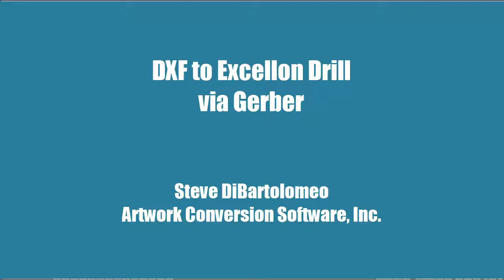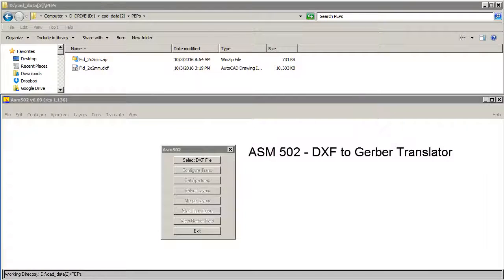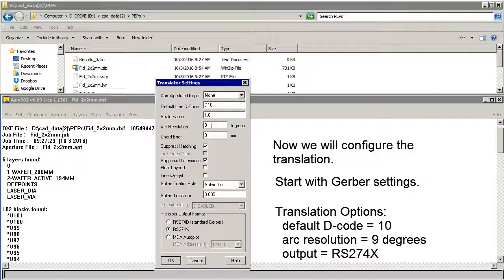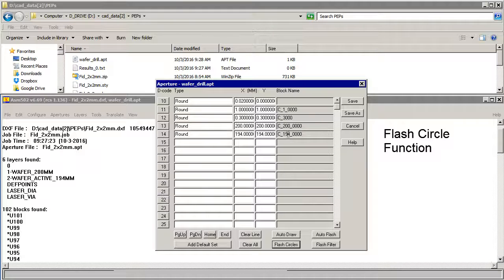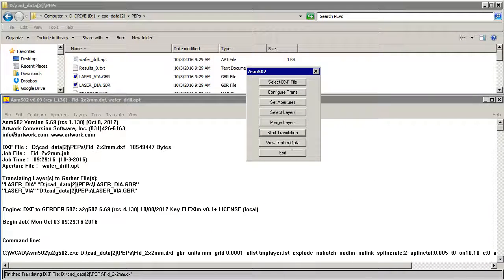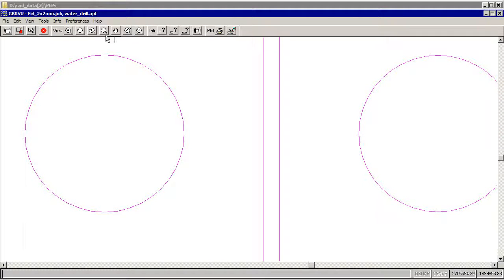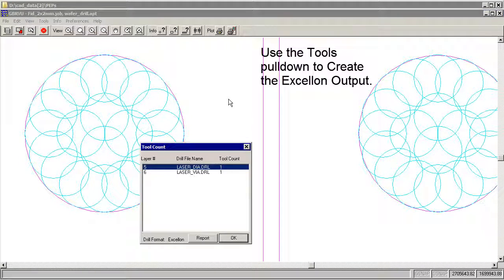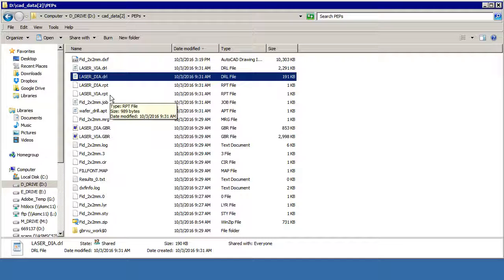example of dxf to excellon drill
Shows how to convert a DXF file (containing a large number of circles representing drill holes) into an Excellon drill file. We'll be using ASM 502 to go from DXF to Gerber and then the GBRVU program to convert the Gerber flashes into Excellon Drill output.